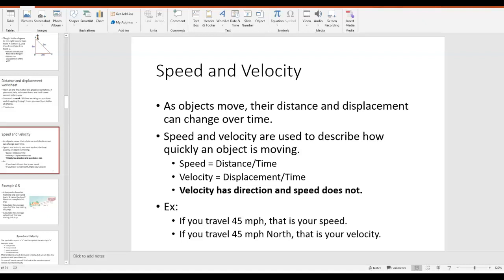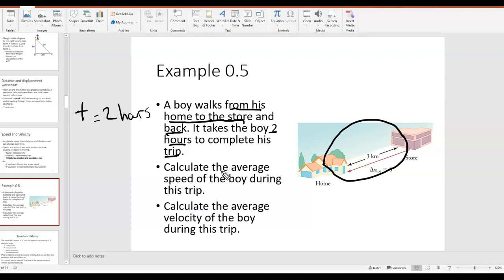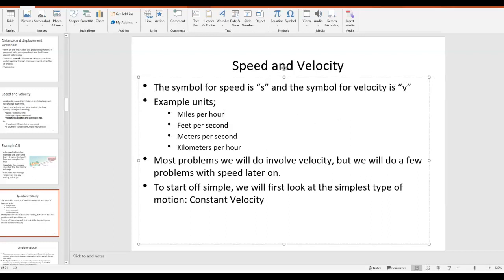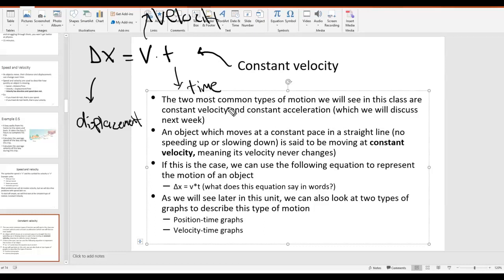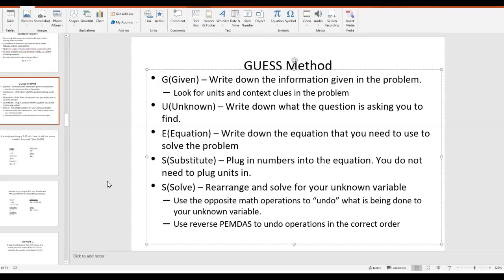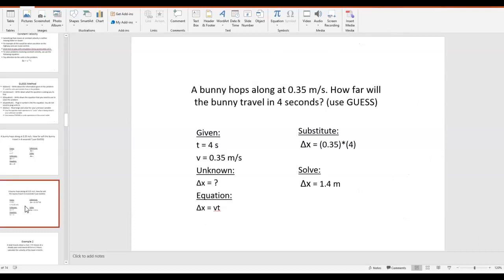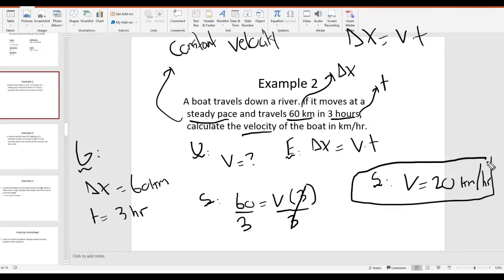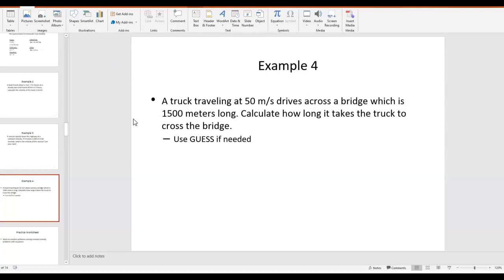Kinematics 1.2 Video - Speed/Velocity and Constant Velocity